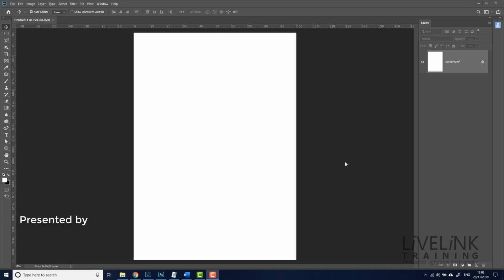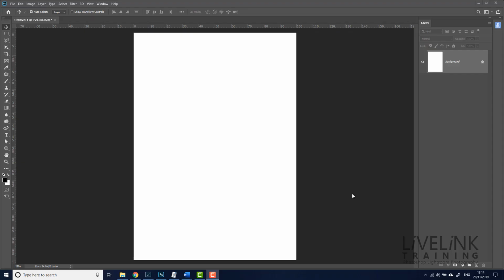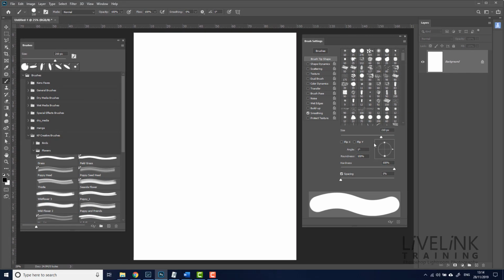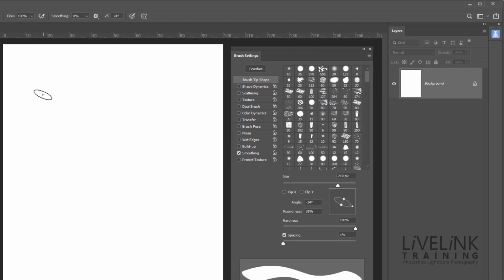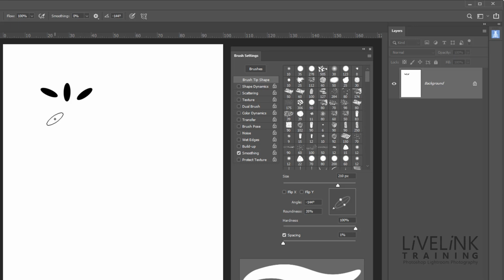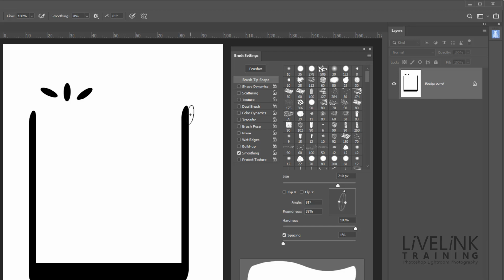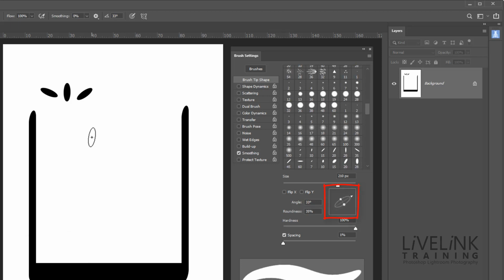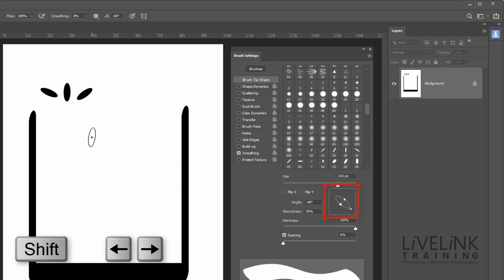Brush Rotation Keyboard Shortcut. Photoshop 2020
whats New in Photoshop 2020: November 2019 Release

In this video you will learn how to rotate a brush head on the Fly with a keyboard shortcut.